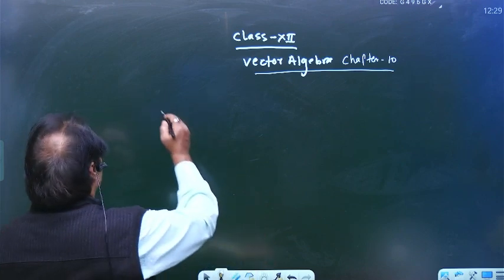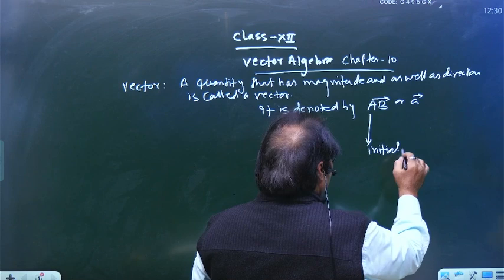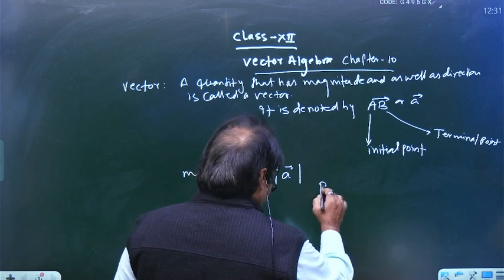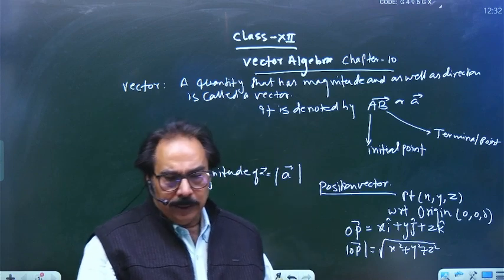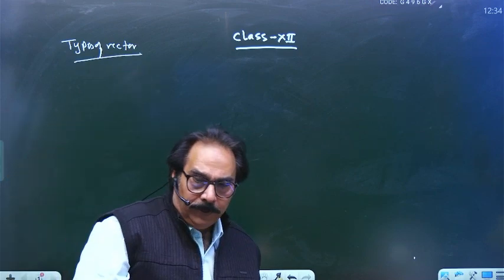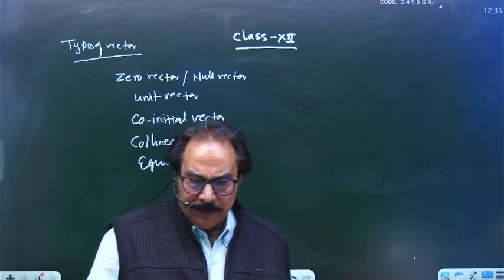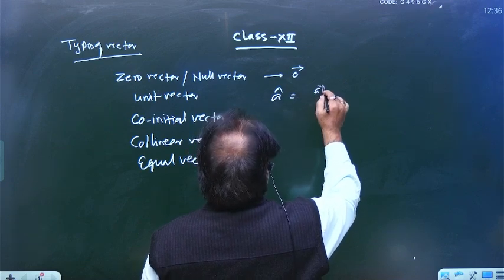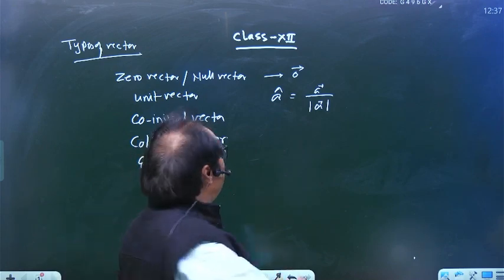Vector Algebra Class 12 | Chapter 10 | Full Concept & Tricks Explained! 📚✨class12maths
Vector Algebra Class 12 | Chapter 10 | Full Concept & Tricks Explained! 📚✨

Vector Algebra को आसान और मजेदार तरीके से सीखिए! 💡
इस वीडियो में Class 12 के Chapter 10 के सभी महत्वपूर्ण कॉन्सेप्ट्स और ट्रिक्स को कवर किया गया है।

Vectors के Basics और उनका Representation 🔄
Scalar और Vector Products की पूरी समझ ⚡
Problem-Solving Tricks और Previous Year Questions 📖✅
यह वीडियो Board Exams और Competitive Exams के लिए बहुत उपयोगी है!

👉 जुड़े रहिए और Vector Algebra को आसानी से समझिए।

class 12 maths chapter 10 vector algebra one shot,
class 12 maths chapter vector algebra exercise 10.4,
class 12 maths chapter vector algebra exercise 10.2,
class 12 maths chapter vector algebra exercise 10.3,
chapter 10 vector algebra class 12